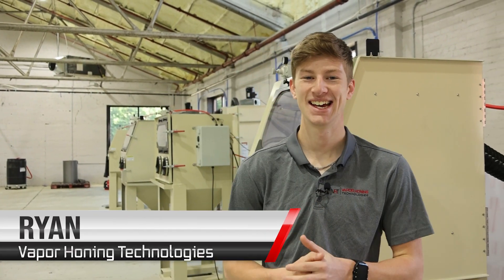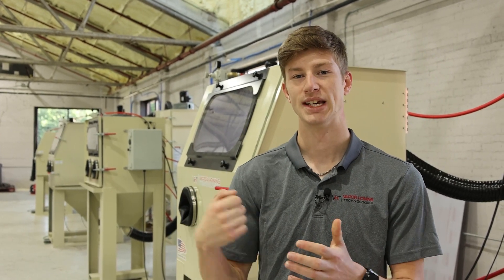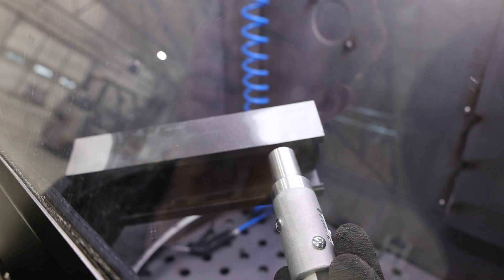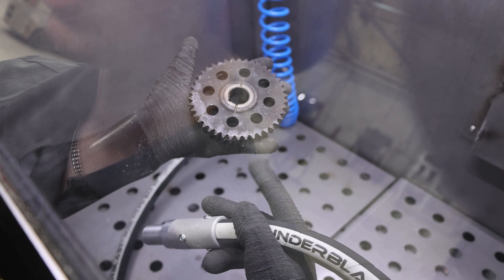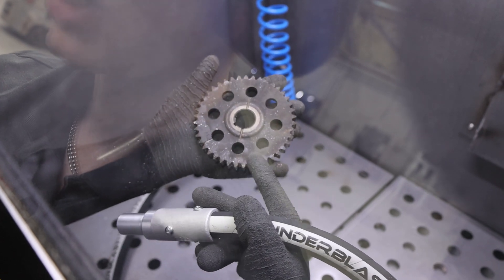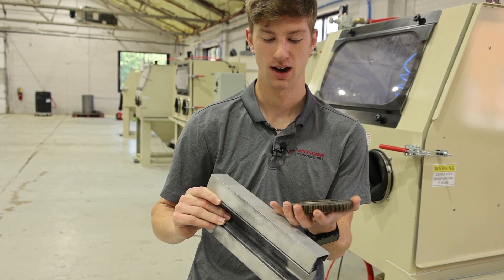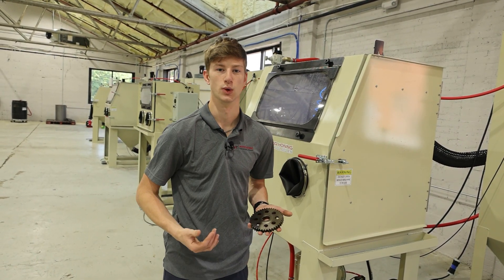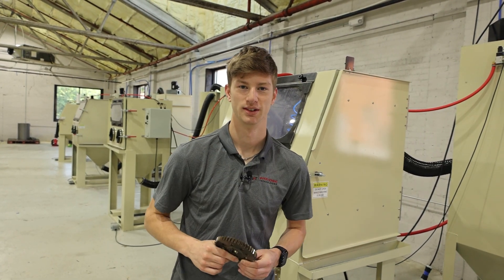What is Shot Blasting and How Aggressive Is It?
Hey guys, this is Ryan from Vapor Honing Technologies. Today, we're demonstrating the power of shot blasting. Now, what is shot blasting? Inside our new shot blaster, we have very tiny bee-bees and use them to hit the surface with force. Shot blasting can be used for coating removal because the impact force is high it'll knock the coating off.